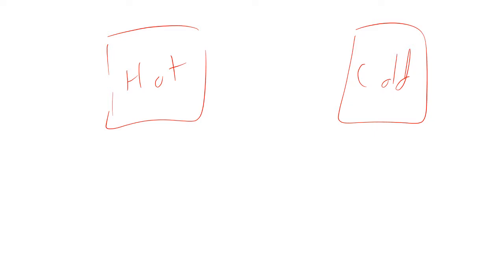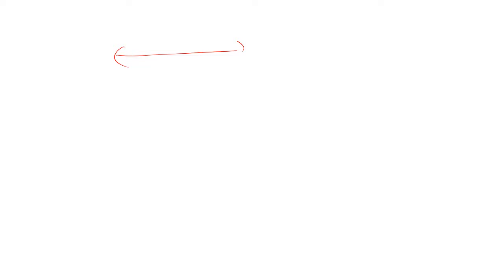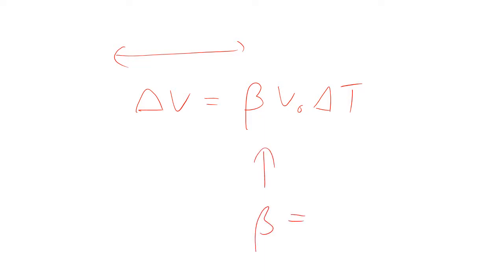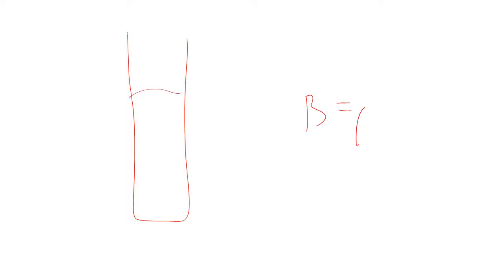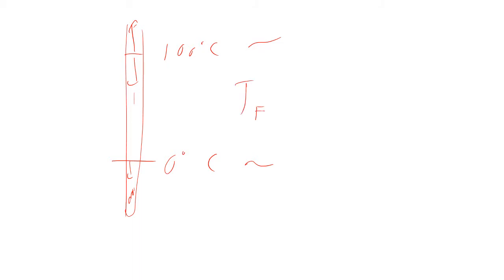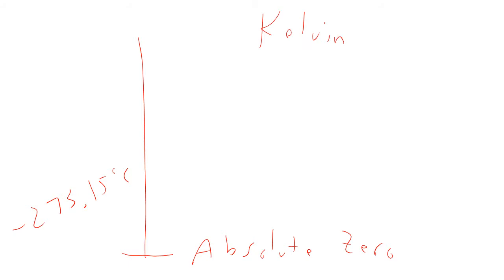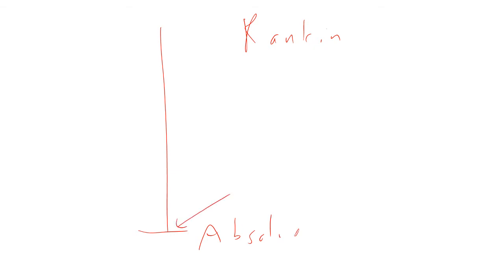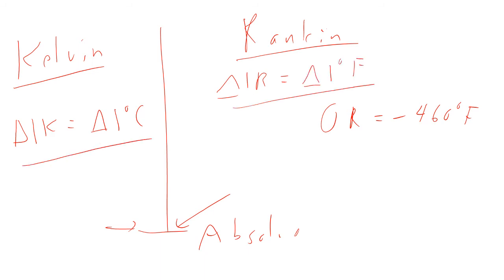PHYS 2425 Temperature